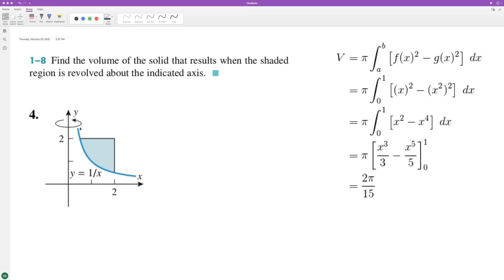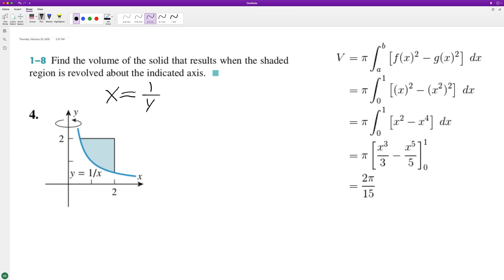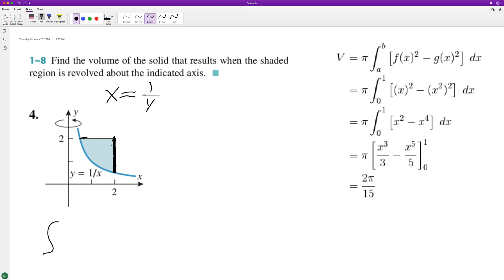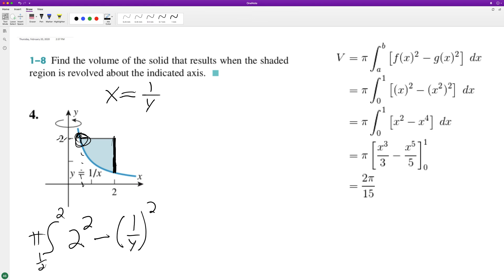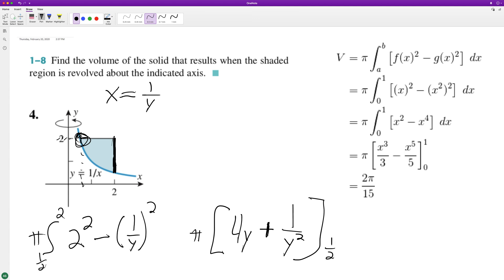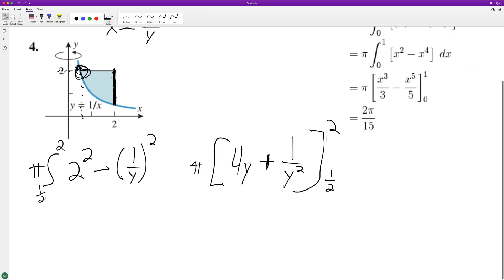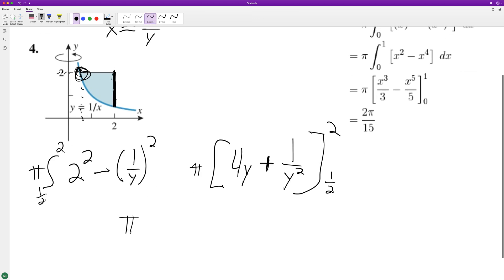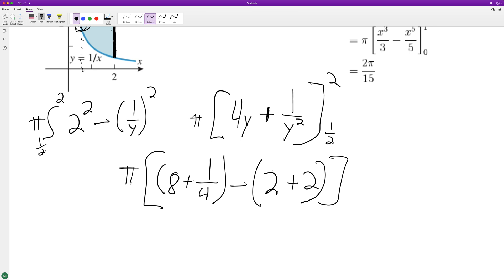y = 1/x, find the volume of the solid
y = 1/x, find the volume of the solid that results when the shaded region is revolved about the indicated axis.